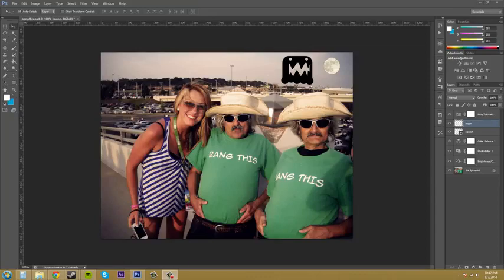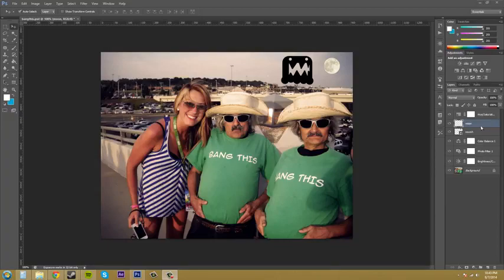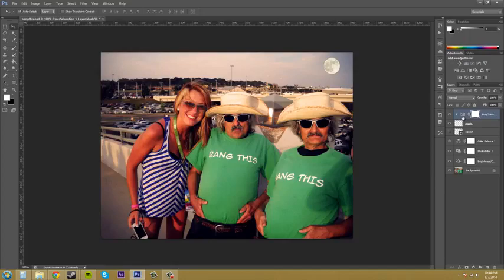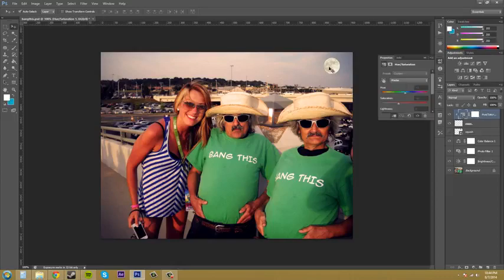Photoshop CS6 Tutorial 73 - Adjustments on Just One Layer | Computer Podda